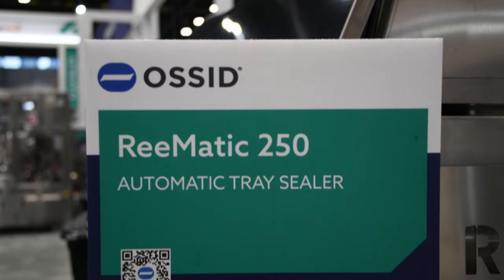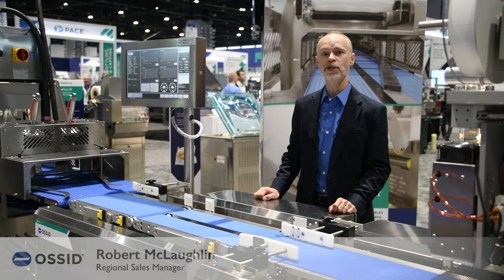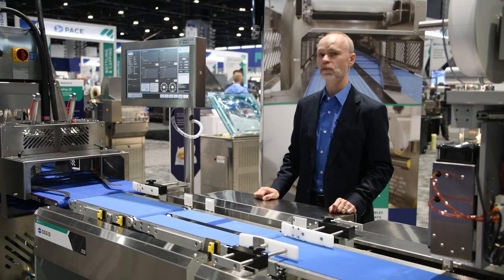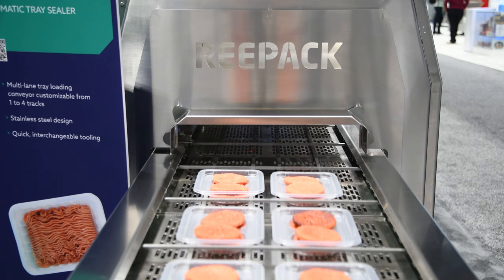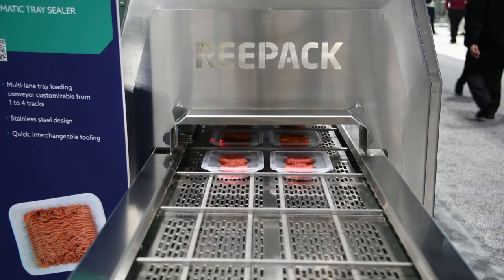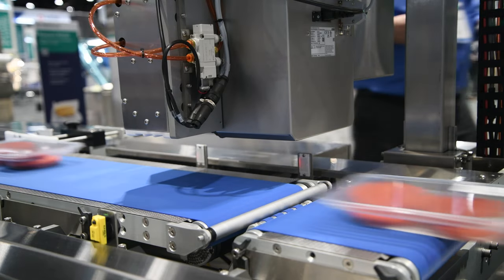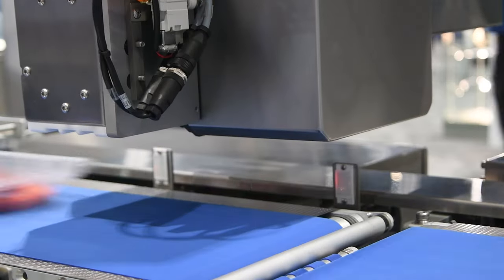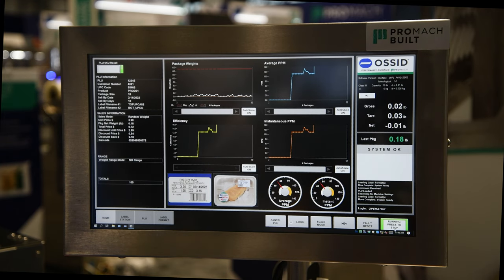Reepack ReeMatic 250 Tray Sealer & Ossid NextGen Weigh Price Labeler (WPL) Machine Line Walkthrough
To learn more about the Reepack fully automatic tray sealers,

To learn more about the Ossid NextGen 2115 Weigh Price Labeler (WPL),

Robert McLaughlin, Ossid Regional Sales Manager, walks through the Reepack ReeMatic 250 automatic tray sealer, which has been paired with the Ossid NextGen WPL machine.

The Ossid NextGen Weigh Price Labeler (WPL) has been completely redesigned from the ground up. Modularized assembly allows for short lead and delivery time. The open frame design allows for ease of maintenance.

Ossid is the North American master distributor of the Reepack brand.